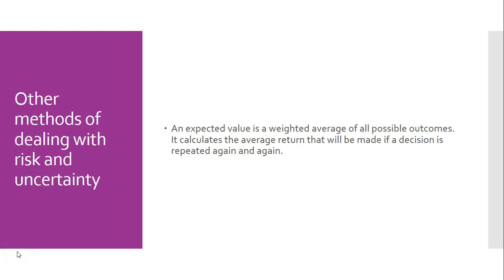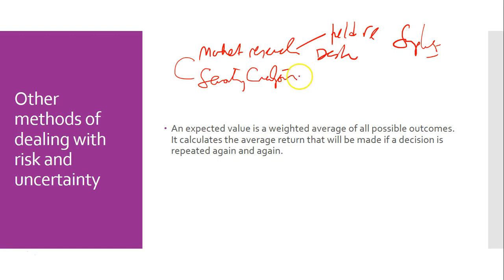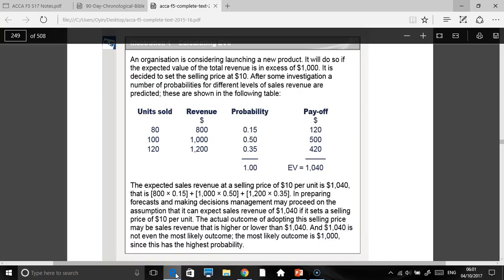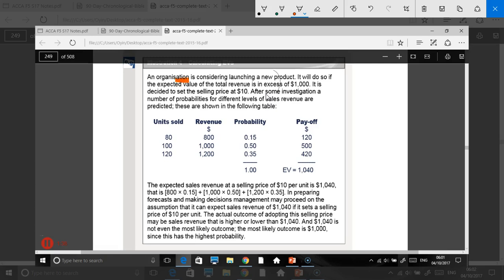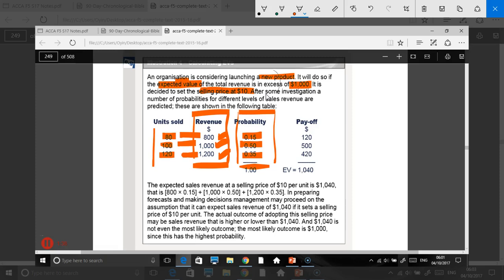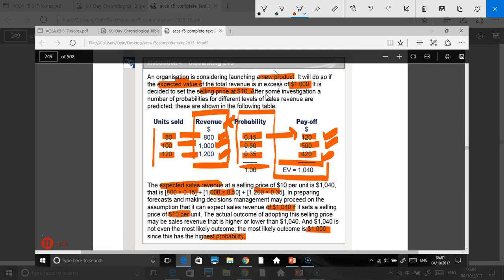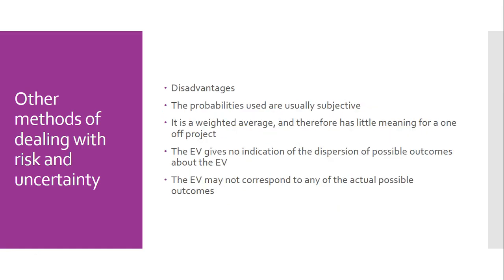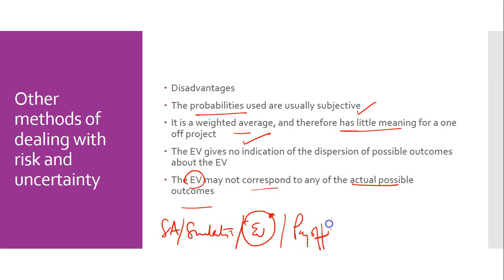Chapter Nine - Risk and Uncertainty Lecture Two